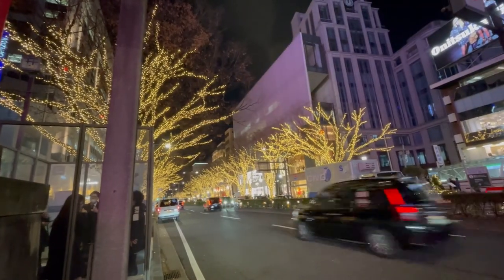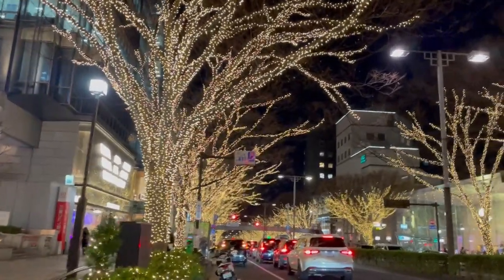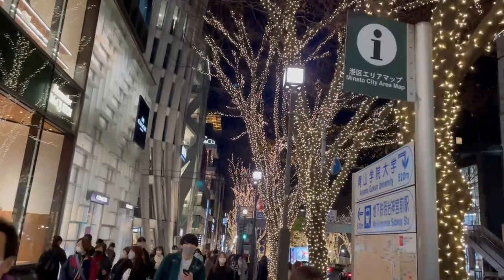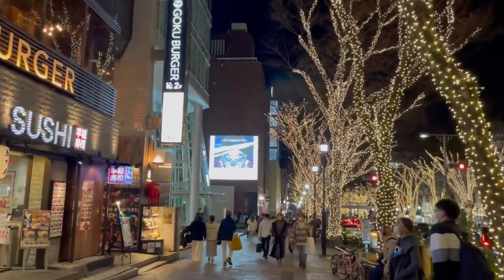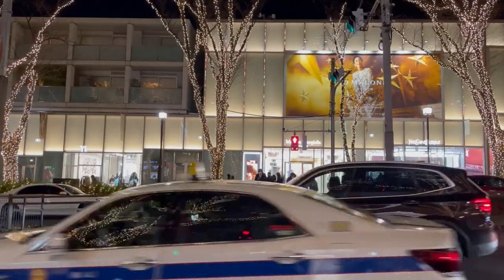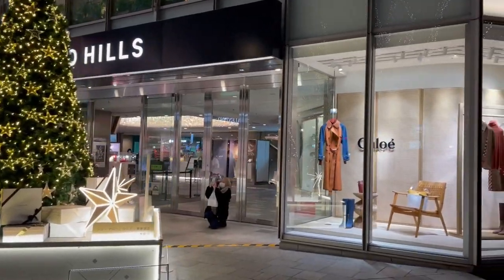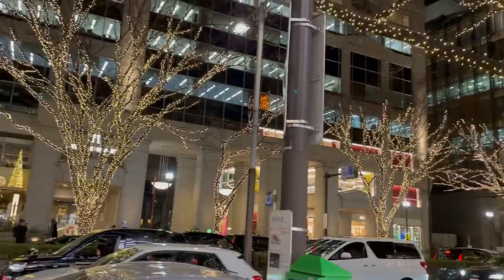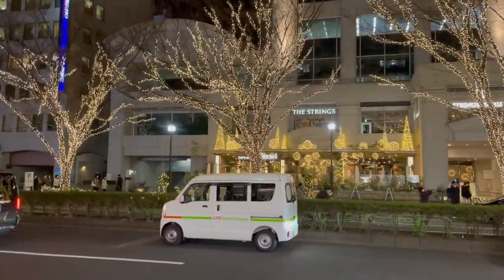Omotesando Christmas illumination / Tokyo Tourism Series．表参道 クリスマスイルミネーション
This is a video of the 2021 Christmas illuminations in Omotesando.
Night views, town tours, brand stores, fashion, and illuminations are all at the highest level in the world.
Omotesando is a city you will love.

这是2021年表参道圣诞节灯饰的视频。
夜景、城市观光、品牌专卖店、时尚、灯饰，无一不是世界最高水平。
表参道是一个你会爱上的城市。
非常感谢。

MIU.